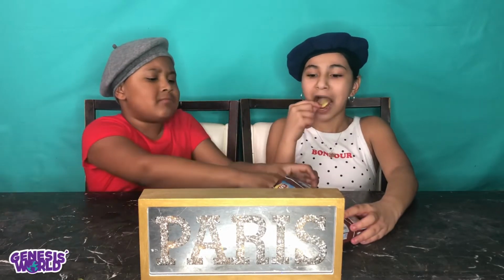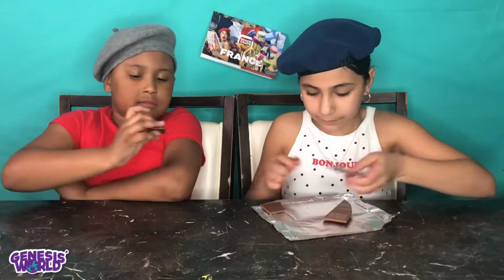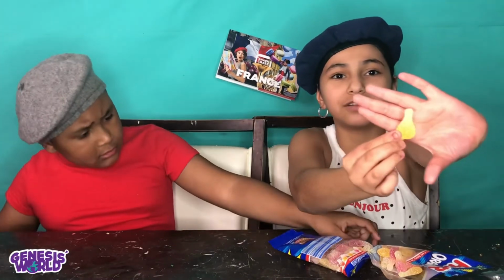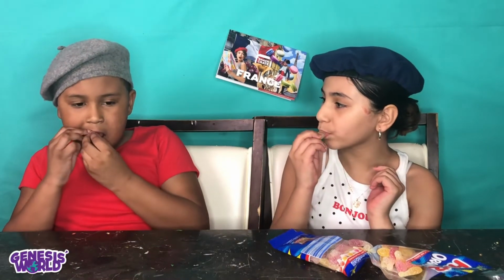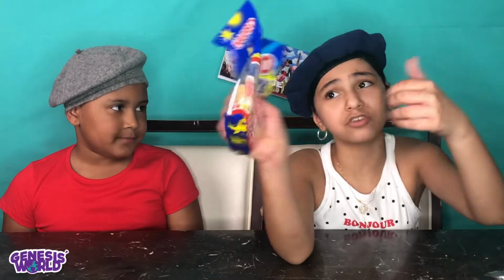French Snack Challenge - SNACKCRATE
Hi everyone!!
We had so much fun doing this French snacks Challenge! SnackCrate Unboxing videos are my favorite because you get to try snacks from all over the world. We got in the French Role for this SNACKCRATE France video. You don’t want to miss French Snack Challenge - Snackcrate

Click that notification 👉🏽🚨 to get notified every time I post new videos!